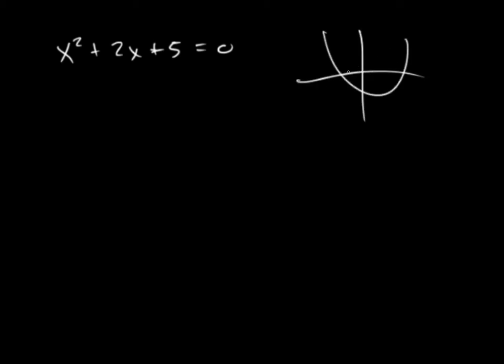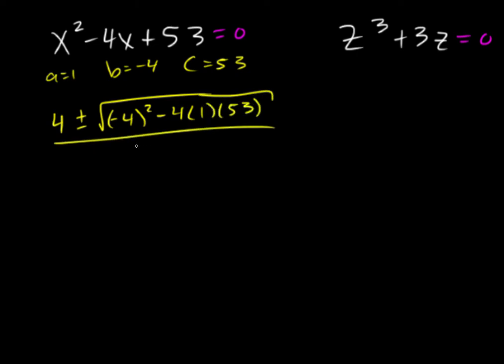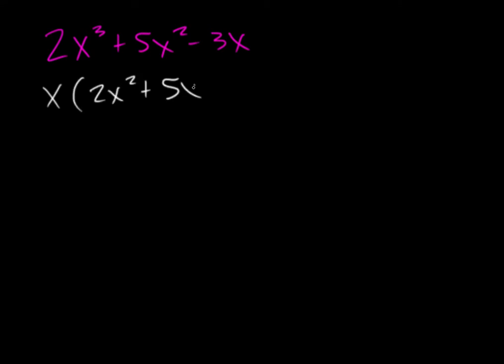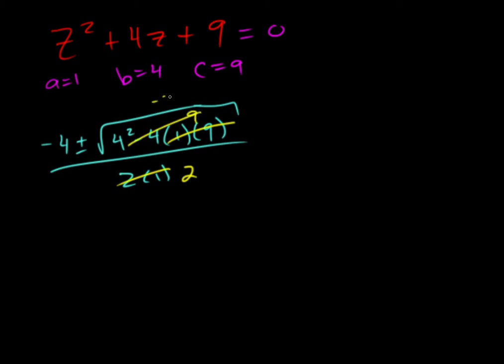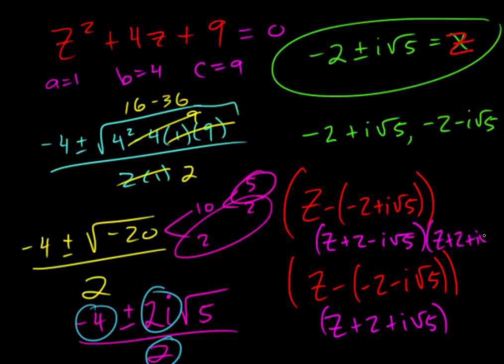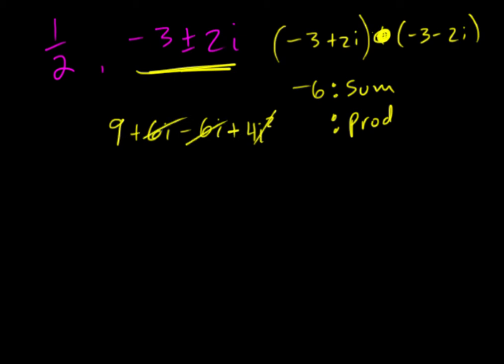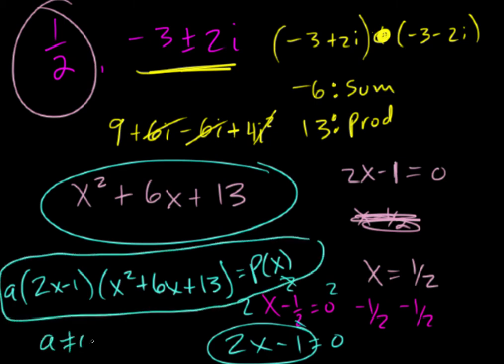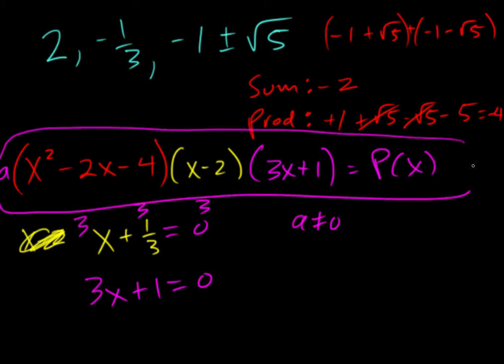5C - Zeros, Roots, and Factors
5C - Zeros, Roots, and Factors